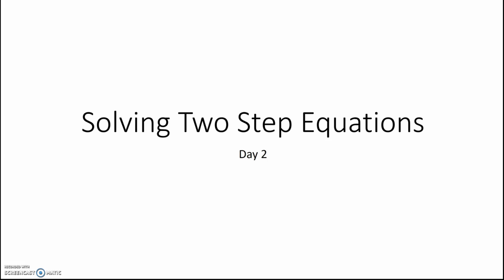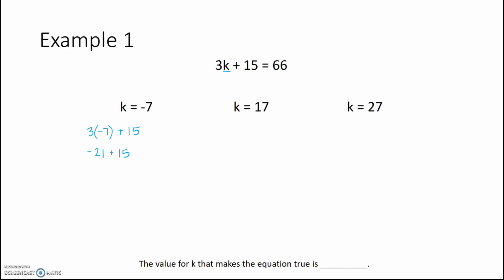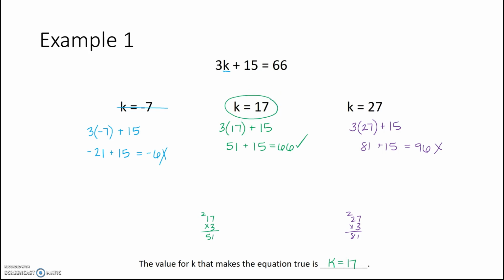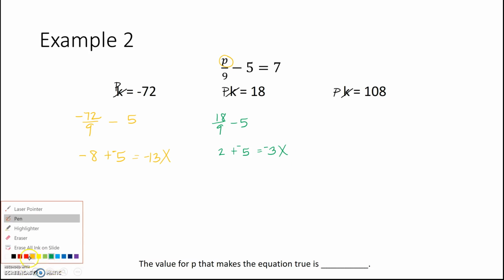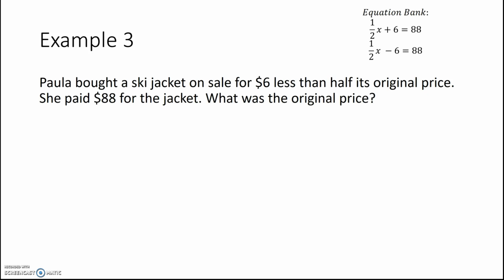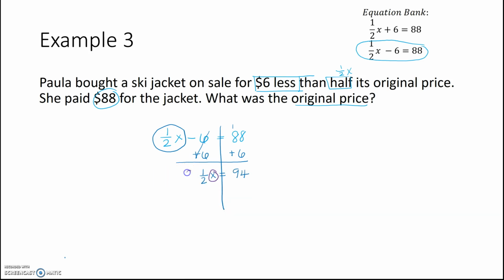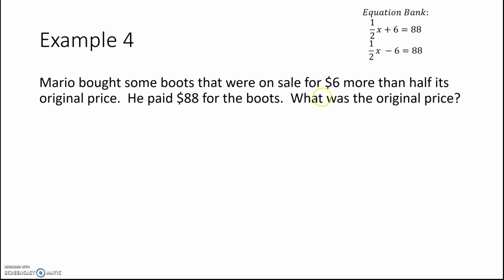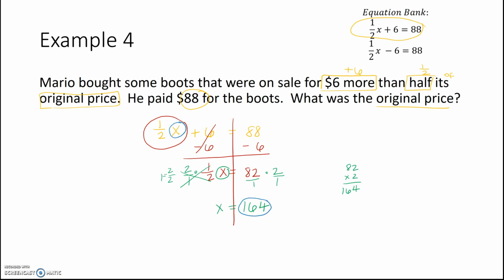Solving Two Step Equations Day 2 Notes 2017-18